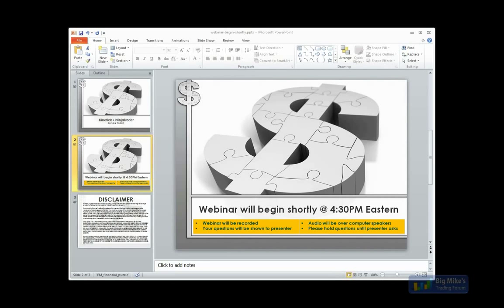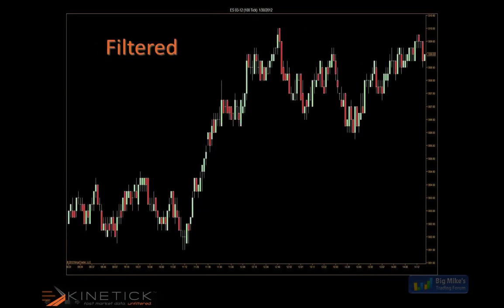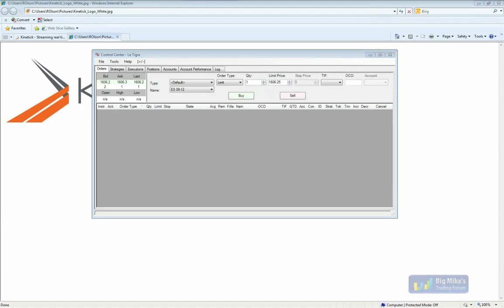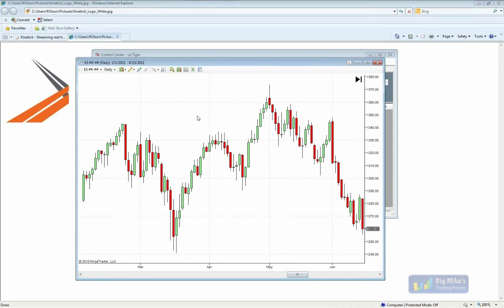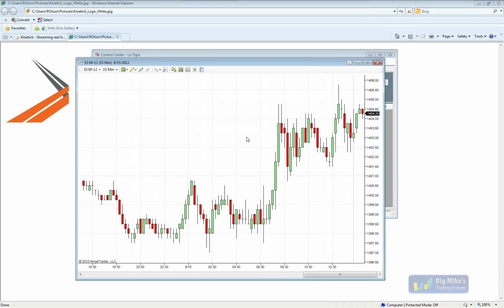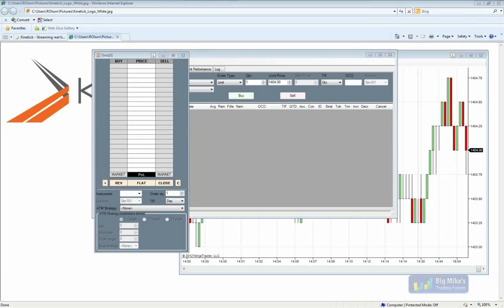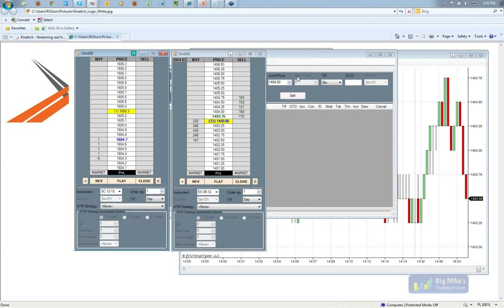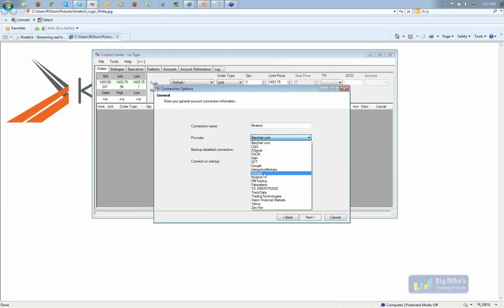Kinetick Data Feed and NinjaTrader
for more futures trading webinars.  This webinar was originally uploaded to our old BMT channel on Aug 16 2012.

Get started with NinjaTrader 7 and Kinetick for Free, Optimize NinjaTrader 7 with fast, unfiltered data, Utilize Market Metrics such as Tick/Trin and Advance/Decline that update every second, Be ready when news breaks with free news from Business Wire, RTT News and PR Newsire, Analyze new markets with extensive Historical data for Futures, Forex, Equities, ETFs, Indices and Market Metrics